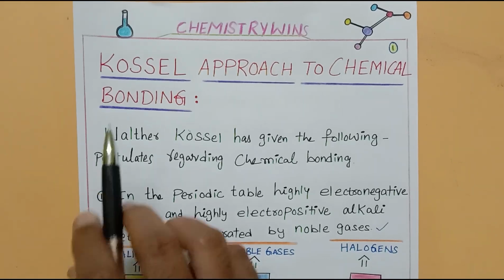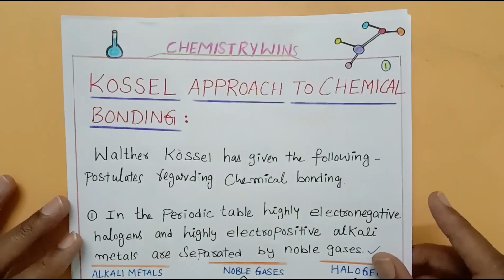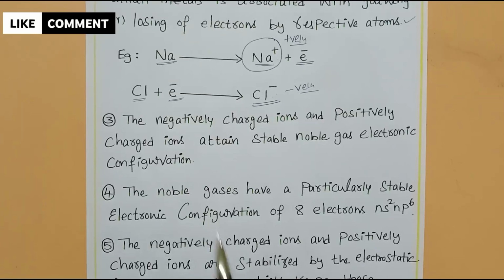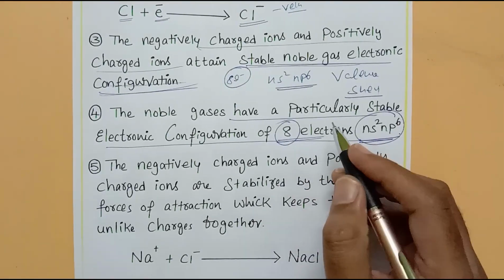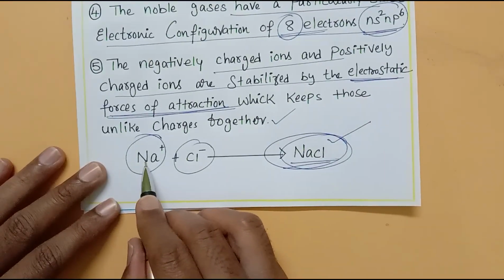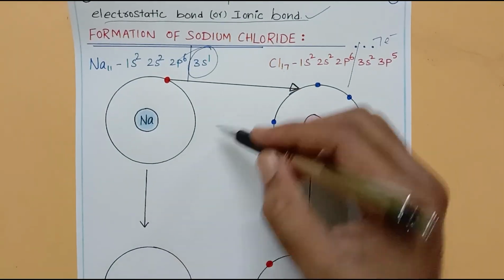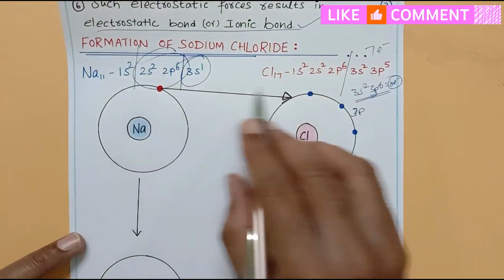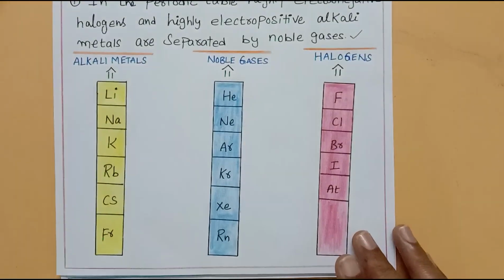KOSSEL APPROACH TO CHEMICAL BONDING | CLASS 11@sadhanadhananjaya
In this video the basis for ionic bond as described by Walther Kossel is explained @sadhanadhananjaya chemistry Chemistry class11 Chemical Bonding NEET JEE Kossel theory Lewis theory